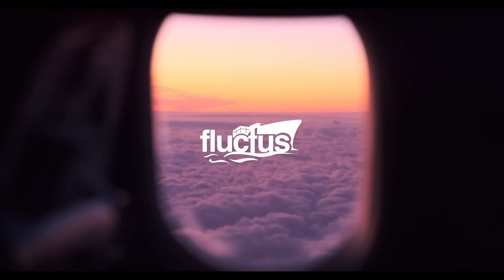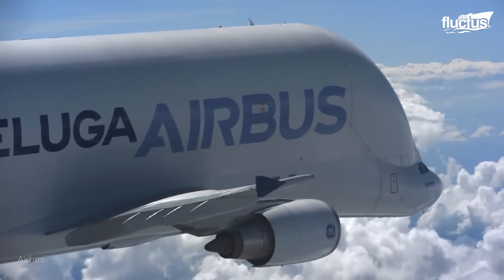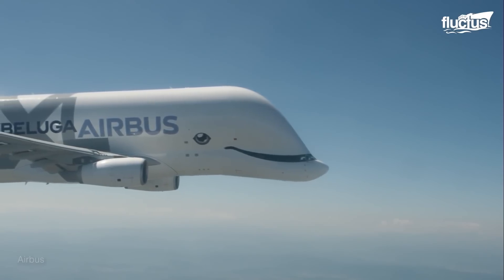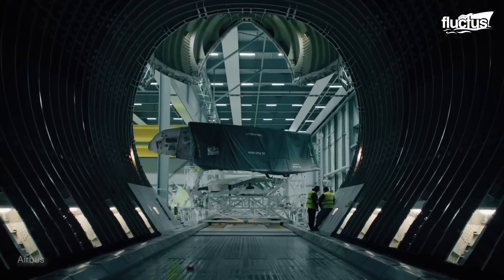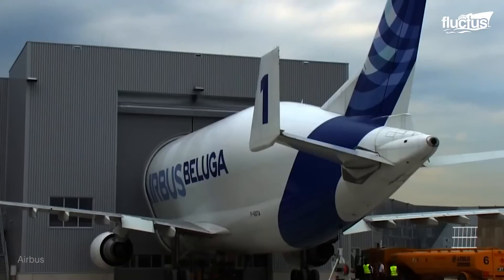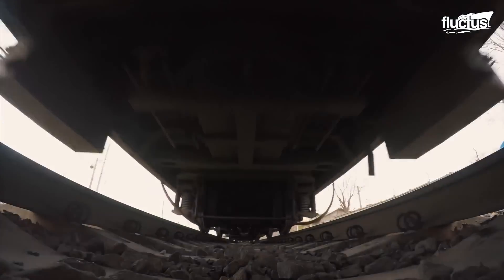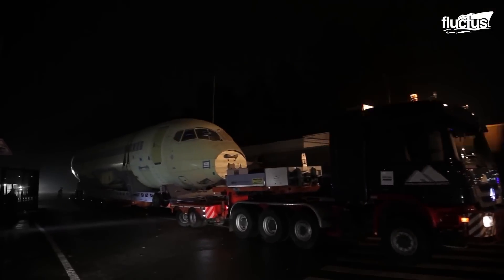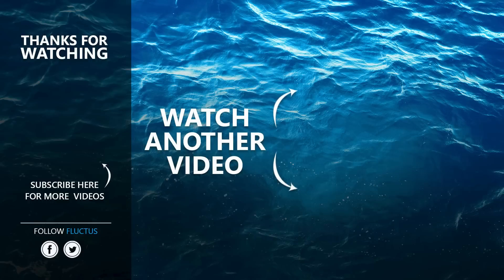Airbus Genius Idea to Transport Massive Plane Fuselage by Air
Welcome back on Fluctus for a feature on the genius Ideas found by Airbus to make its supply line faster and more efficient.